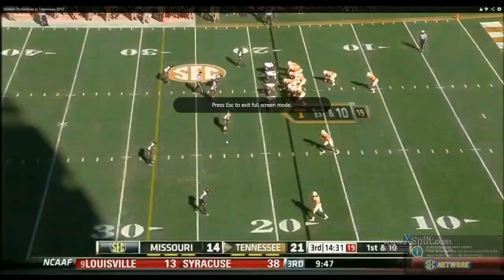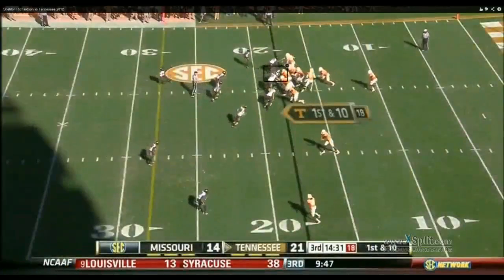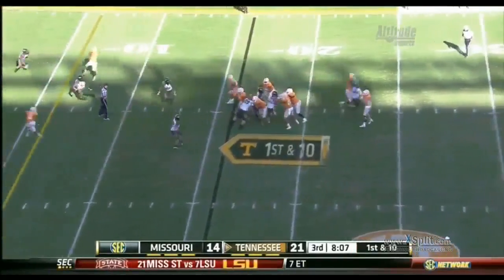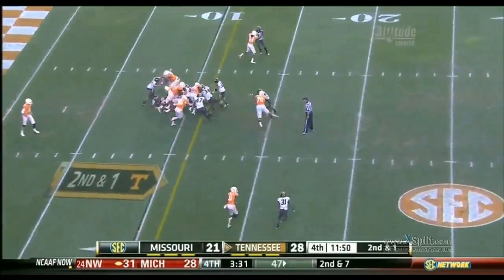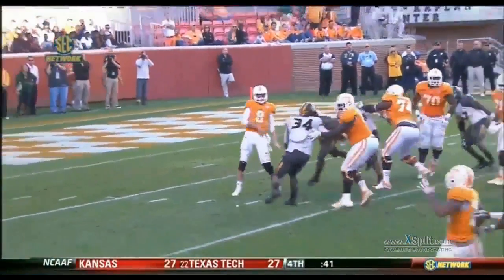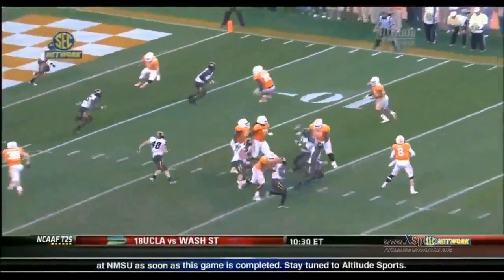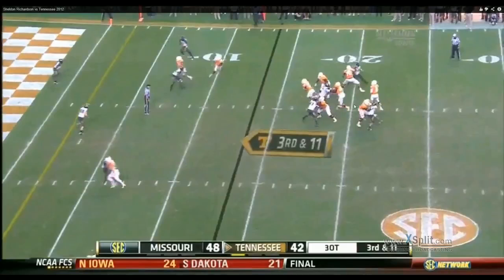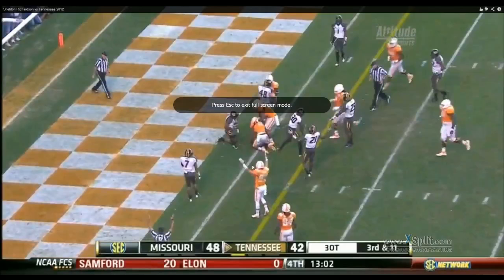Shedon Richardson Tape Review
A quick look at a half of Sheldon Richardsons play vs Tennessee.

for uploading the video for me to review.